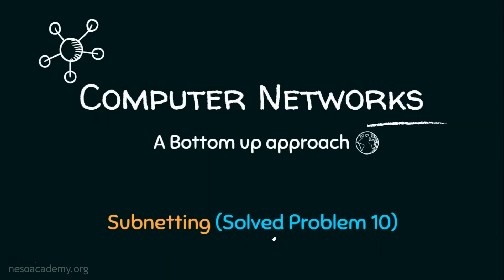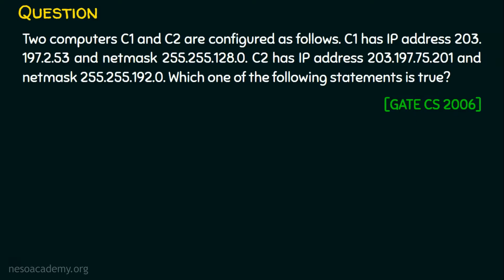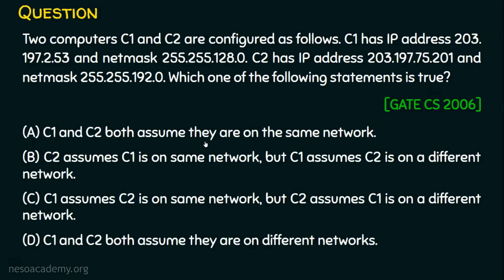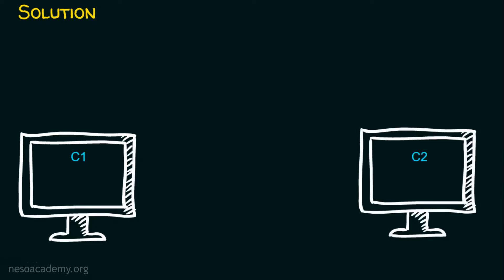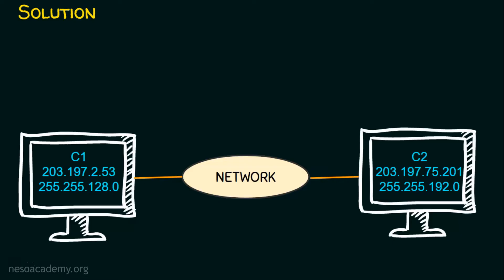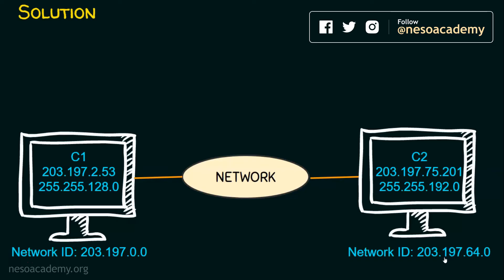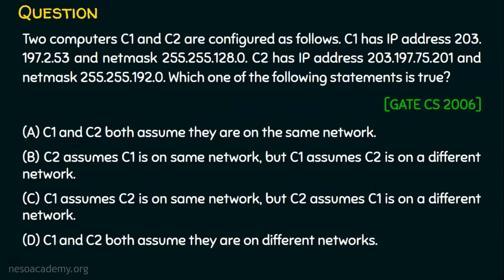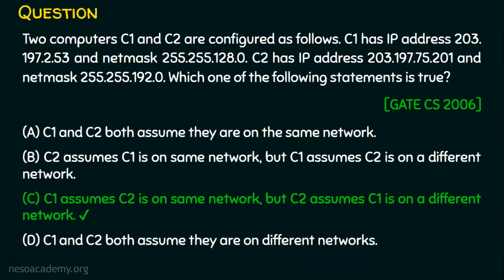Subnetting (Solved Problem 10)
Topics discussed:
1) GATE CS 2006 question based on subnetting.